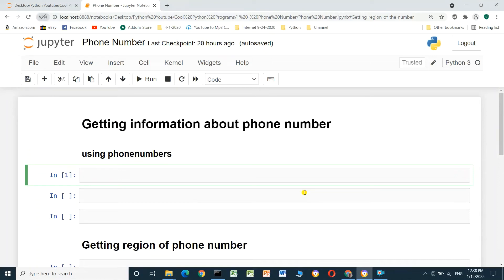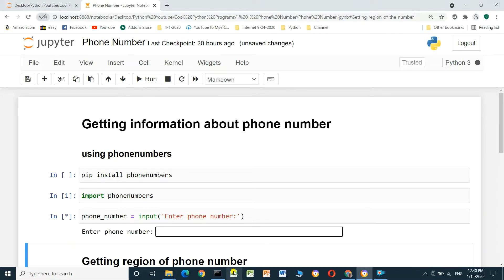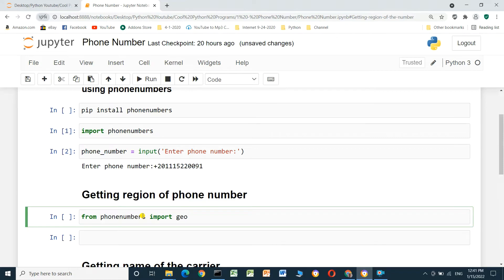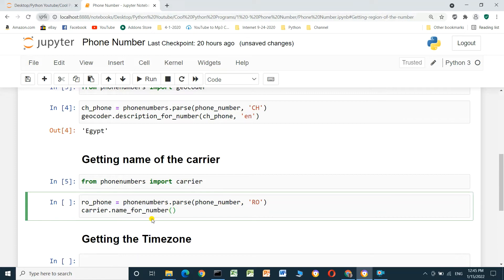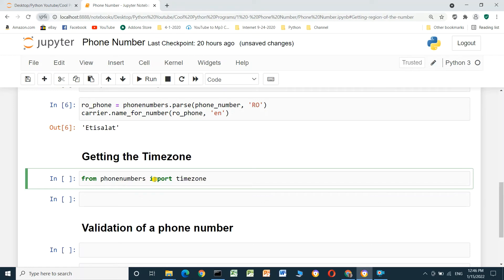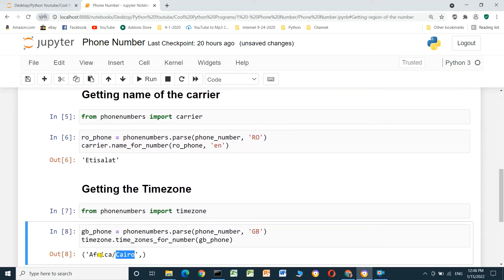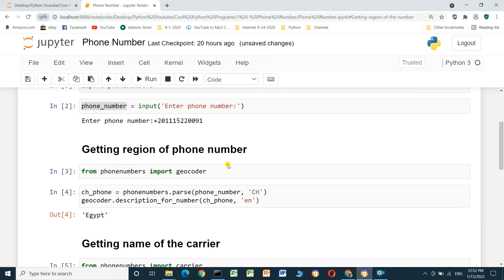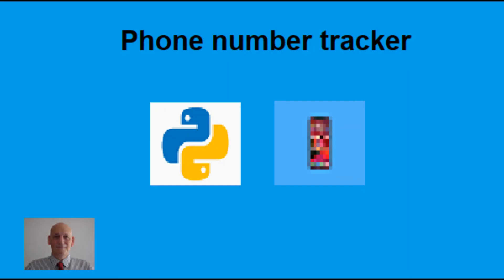Python phone number tracker | Location | service provider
In this video we will tracker phone number and get the region, carrier service provider, timezone, and validation for phone number.